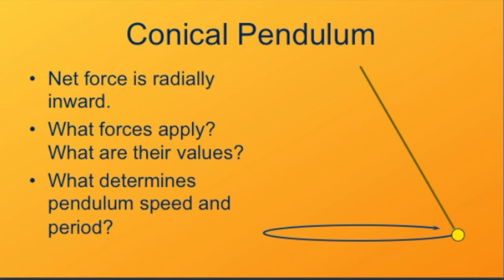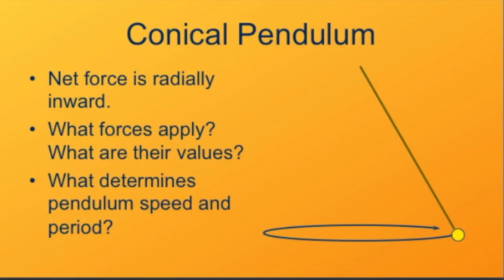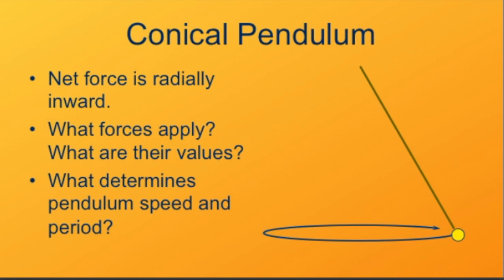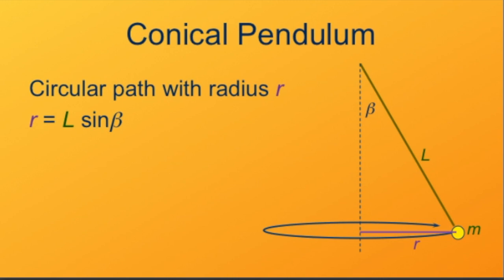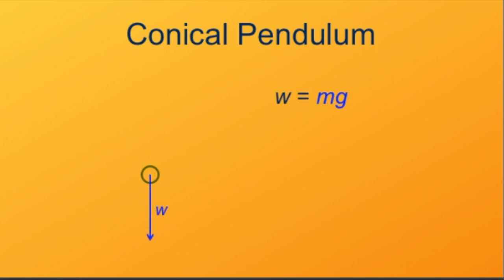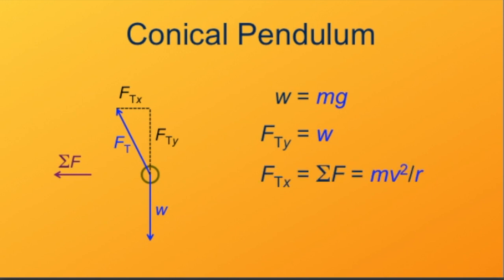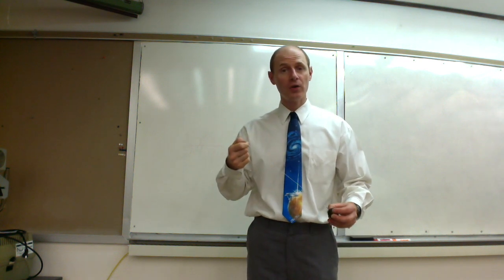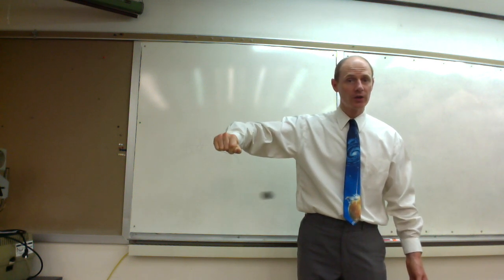Centripetal_conicalpendulum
What is a conical pendulum, and how can we understand its physics?